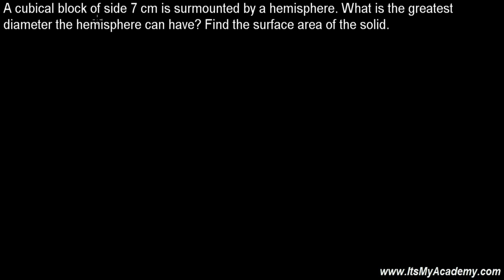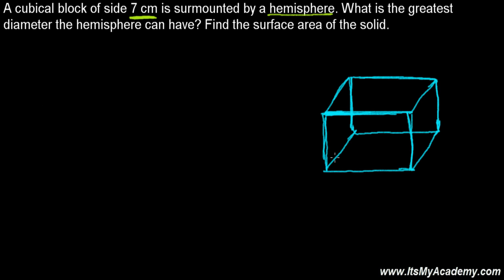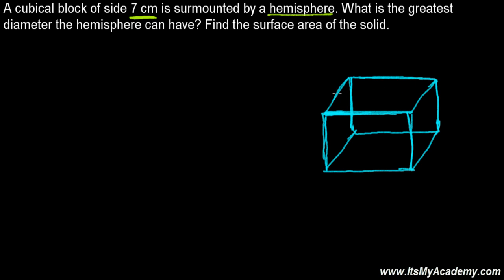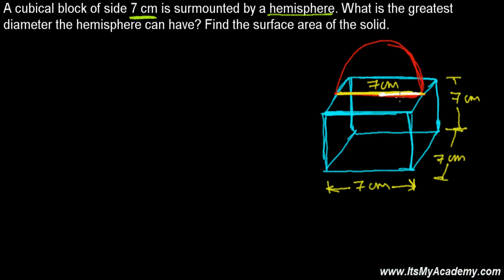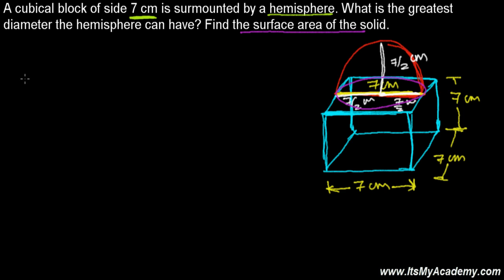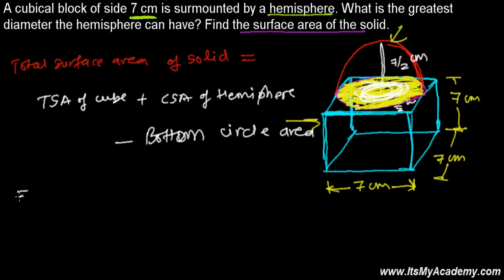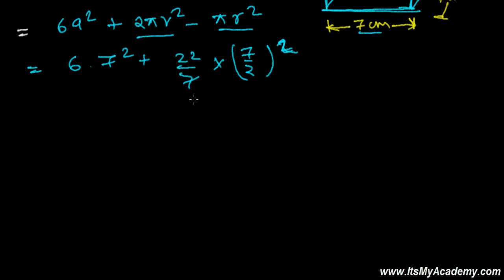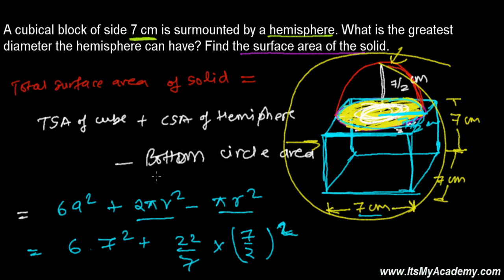Surface Area of Hemisphere Surmounted Over Cube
It is very important concept that you should know how to find the surface area of combined objects. Surface area of hemisphere & surface area of Cube or cuboid is very easy to find, but what about when these two objects combine to each other, that time, we have to use these formula by observing the way how the solids has combined.
In this mensuration lesson a hemisphere is surmounted over a cube  and we need to find the surface area of that combined object. I believe you can do this easily by using the surface area formula of hemisphere and cube appropriately.
I believe this video of mensuration will help you to boost your concept even more strongly.

Here is the playlist for the Surface Area of Combination of Solids

Please support use in Social Media -